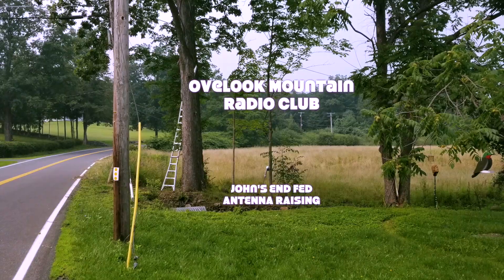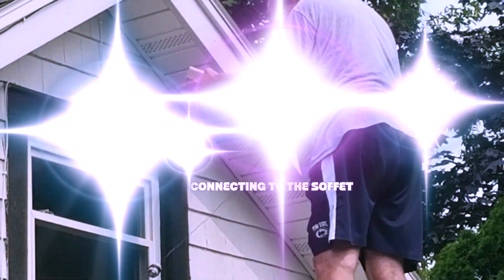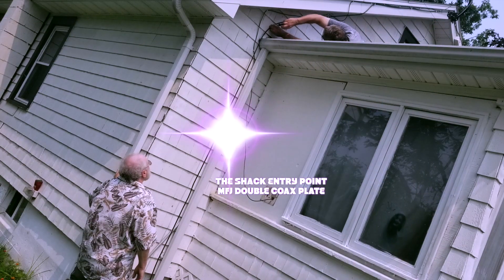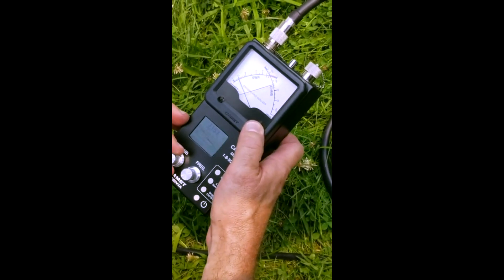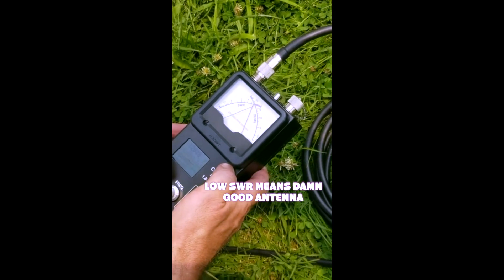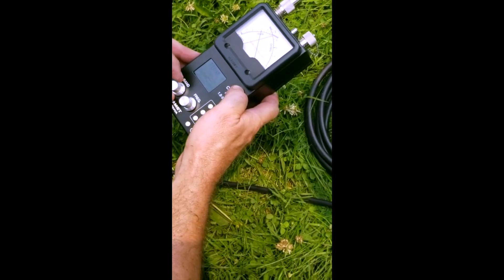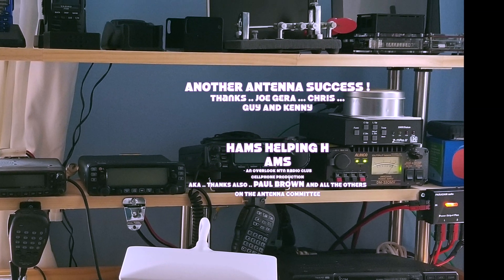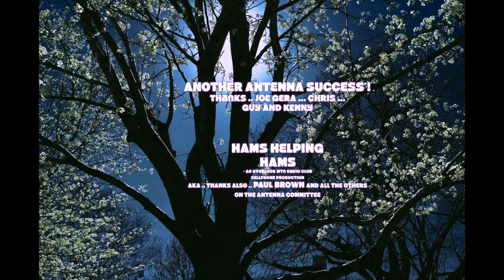How To Raise An EndFed Ham Radio Antenna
How to raise an end fed Ham Radio Antenna. Whenever a ham or newbie needs to put up an ham radio antenna in Ulster County NY, the Overlook Mountain Radio Club is quick to call. A great group of guys omarcradioclub.com